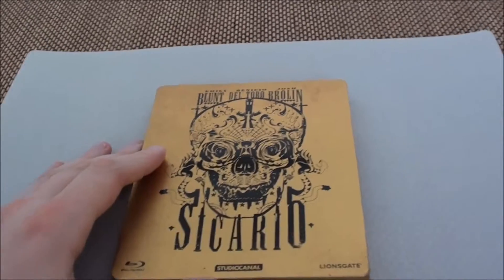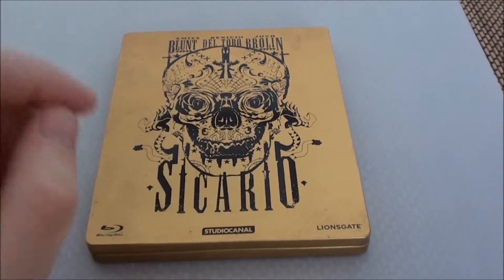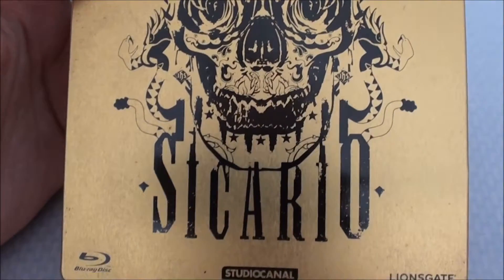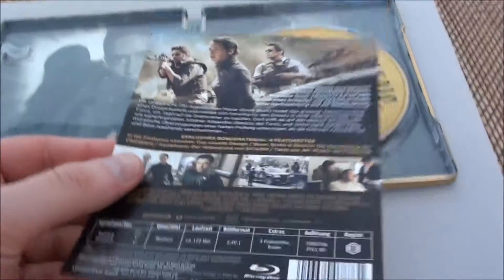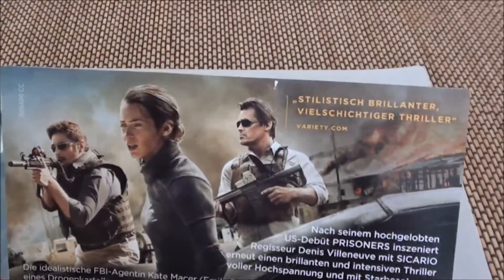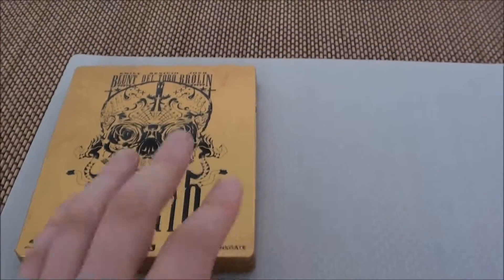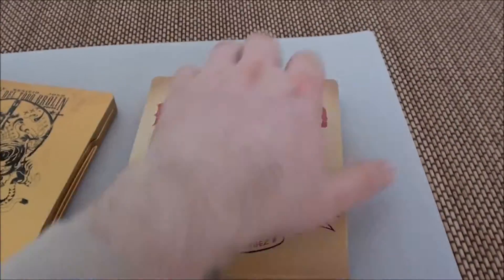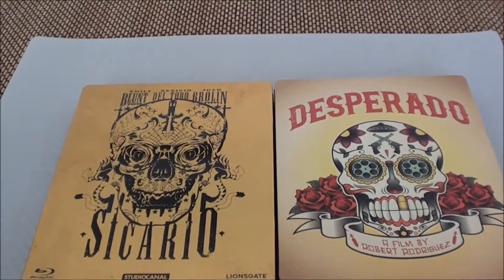Sicario (Steelbook) | Sammlerplatz: Folge 111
Emily Blunt unter mexikanischen Drogenkartells. Ausnahme Thriller von Denis Villeneuve (Prisoners), mit einem extrem unter die Haut gehendem Finale.
Hier präsentiert im schicken BluRay Steelbook!